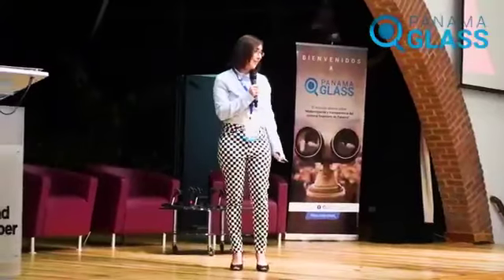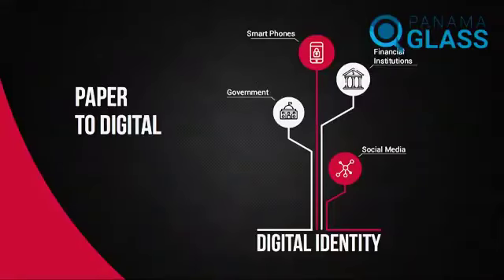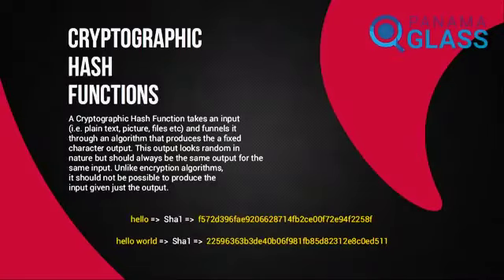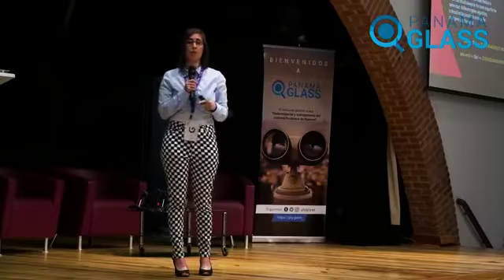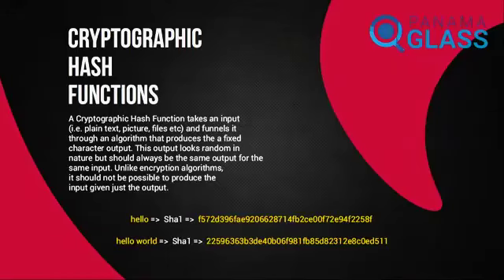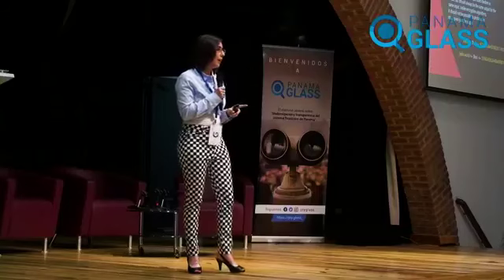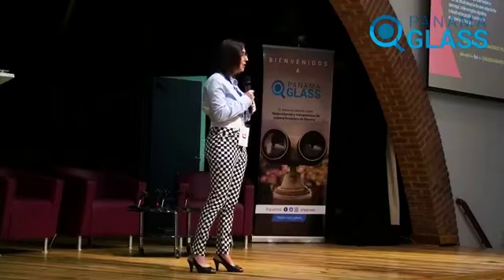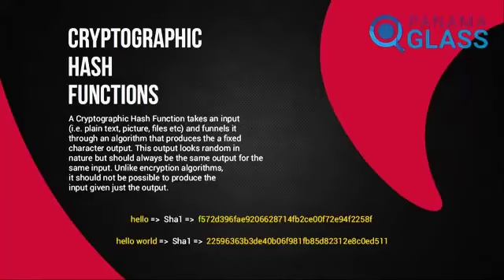Cindy Zimmerman Privacy in the Digital Age Panama Glass 2017 Part 1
Panamá, desde hace más de una década ha contado con individuos, entusiastas de la tecnología Blockchain como herramienta para la solución de situaciones que implican mayor eficiencia, en cuanto a períodos, procesos y costos.

Contenido publicado por ‪@panamaglass7553